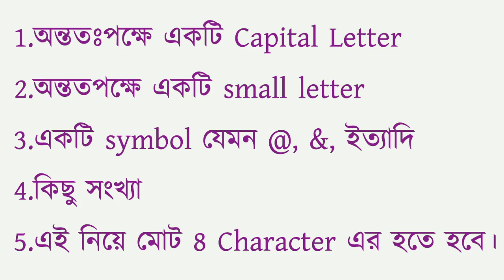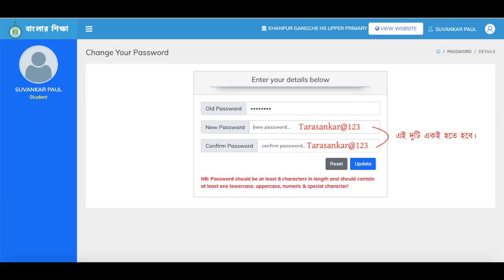কিভাবে বাংলারশিক্ষা পোর্টালে পাসওয়ার্ড reset করবে?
বাংলার শিক্ষা পোর্টালে password reset করতে না পারলে এই ভিডিও টি দেখ।